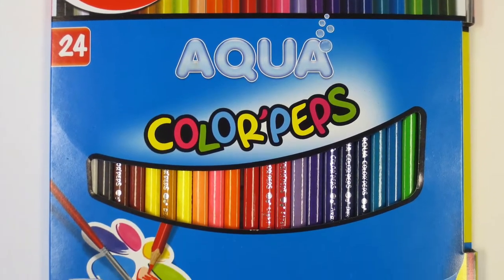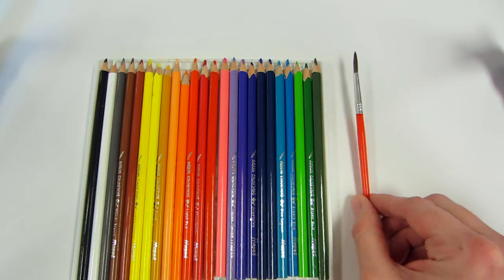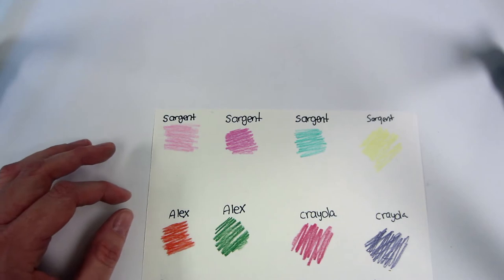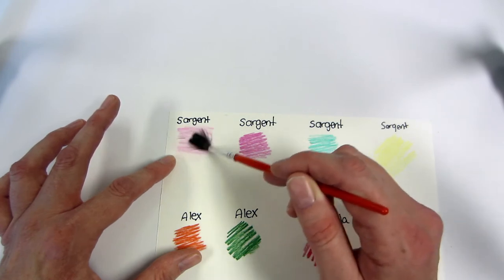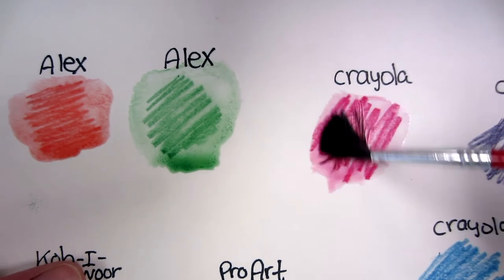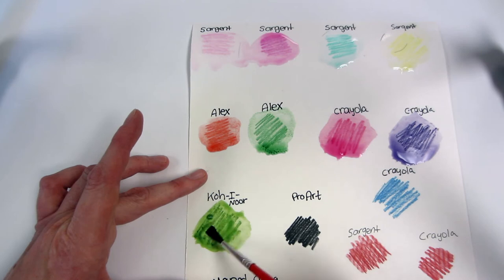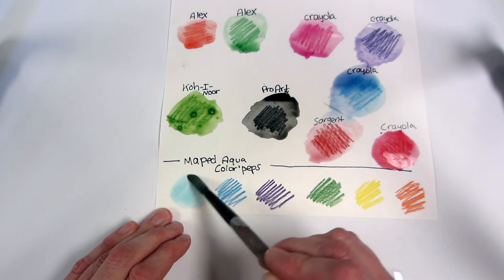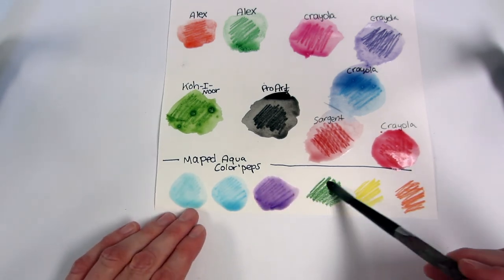Watercolor Pencil Review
In this video, I test out several types of watercolor pencils.  I received a free set from Maped.  And actually, I ended up likely those the best!